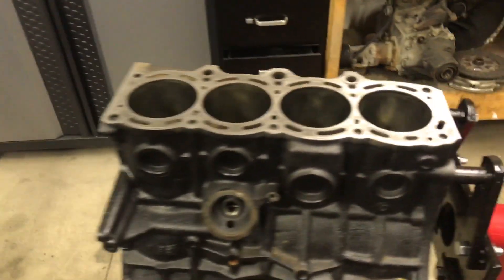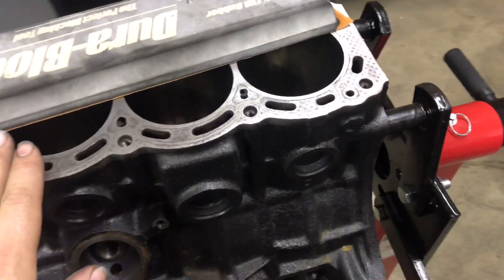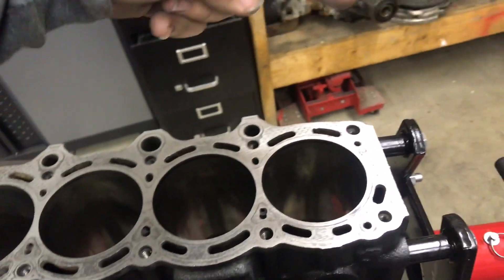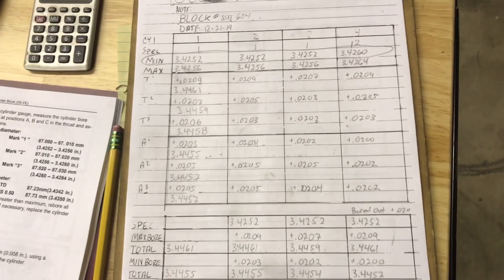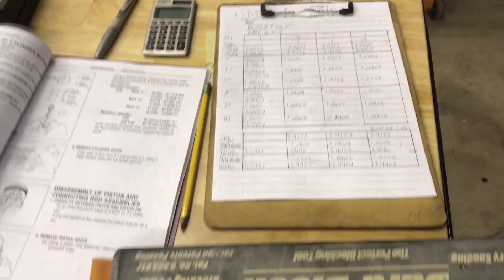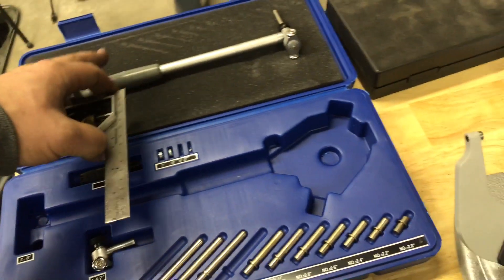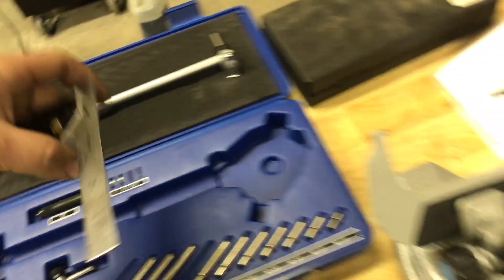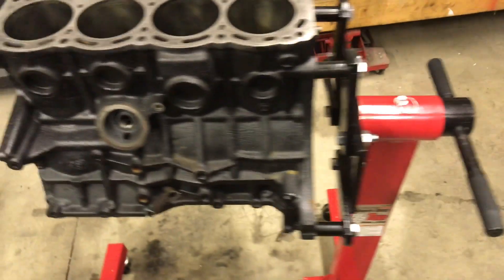5sfe project PT2 - Block bore and deck check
First step going over the block to make sure is fit to use in this build. Deck flat, bore straight and round, important threads cleaned, Yup we’re set to use this block.